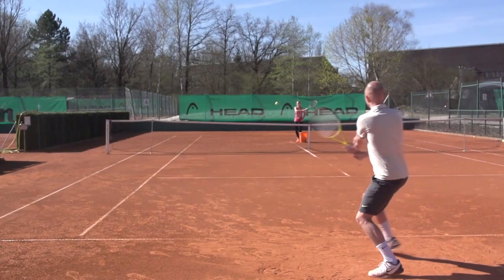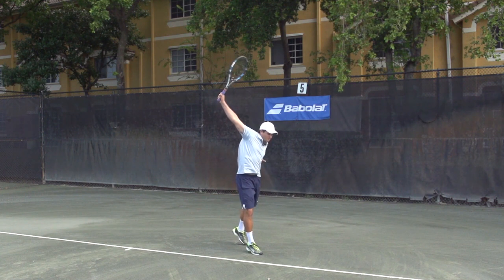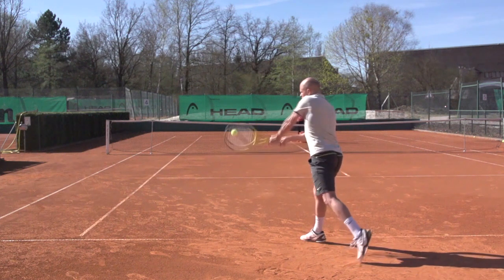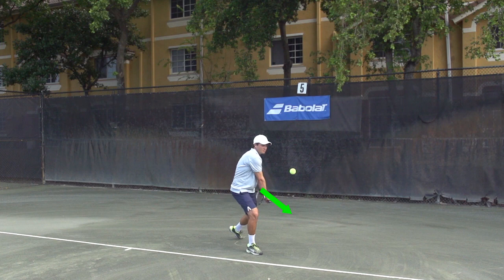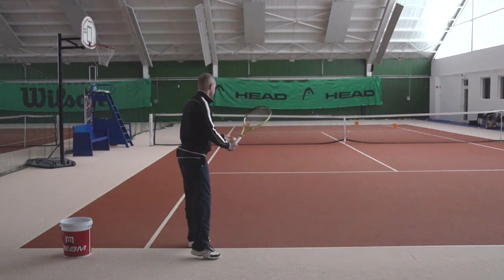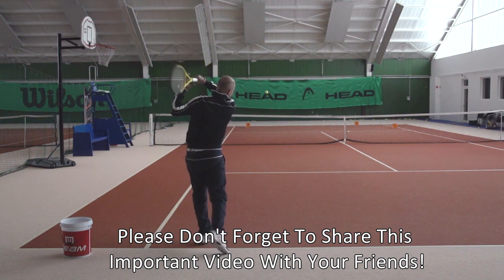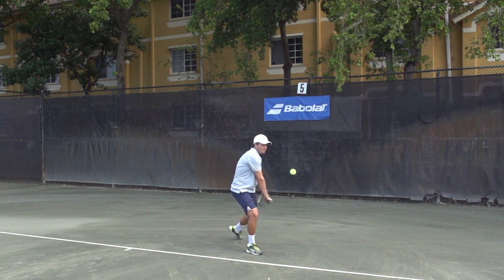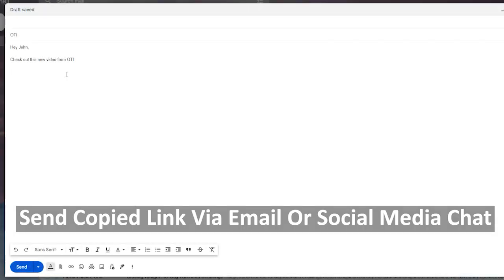The #1 Tip For More Groundstrokes Power: Master The Inside-Out Swing Path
Become a complete Player with the OTI All Access Pass!

Would you like to add 5-10mph to your topspin groundstrokes?

There is one power principle that almost never gets discussed by other instructors and yet it is the number one thing we look for in great groundstrokes.

All top professional players make use of this and applying it can easily add 5-10mph to your strokes!

In this video I explain the concept in detail and make sure you don’t miss the drill I show towards the end of the video because this drill will force you to get this right.